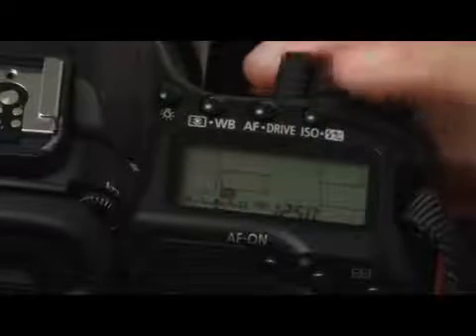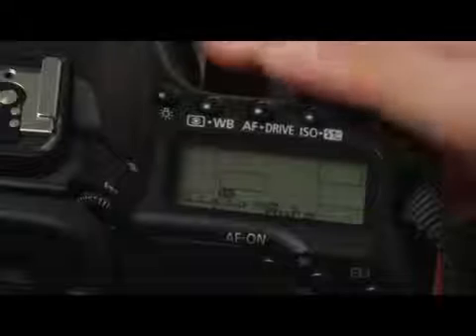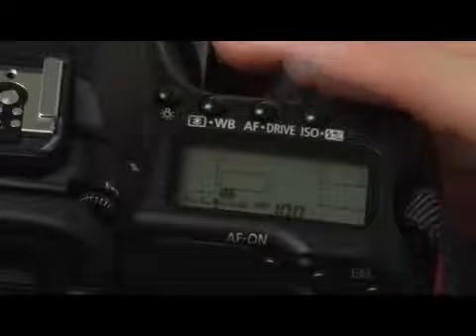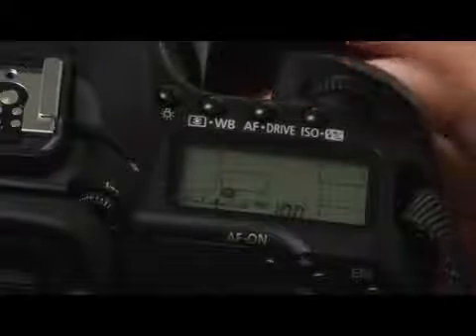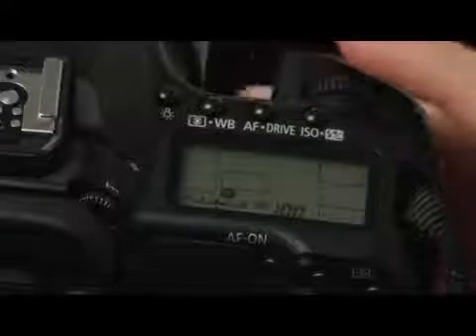Canon EOS 40D: ISO Speed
Canon EOS 40D: ISO Speed. Part of the series: Image Settings on Canon EOS 40D. ISO setting affects grain of your photos. Learn how to adjust ISO setting with Canon EOS 40D Digital SLR camera in this free Canon photography lesson.